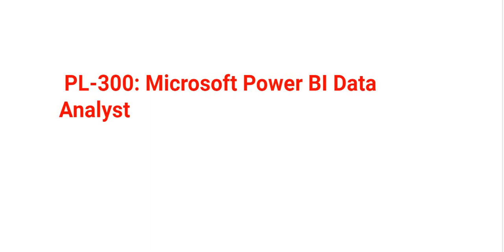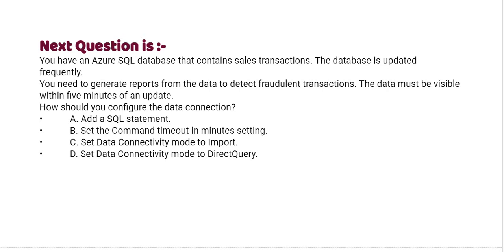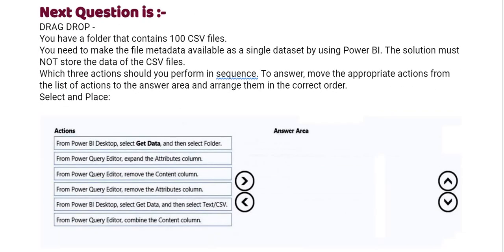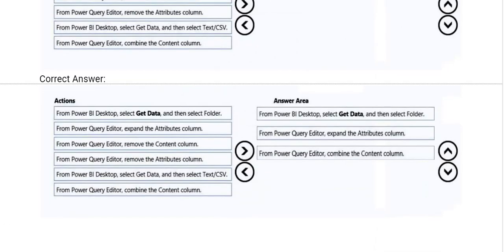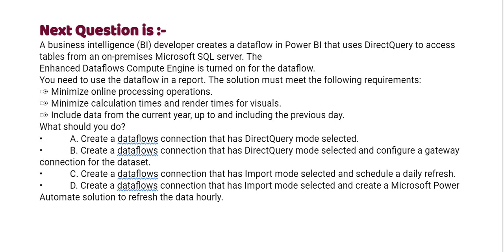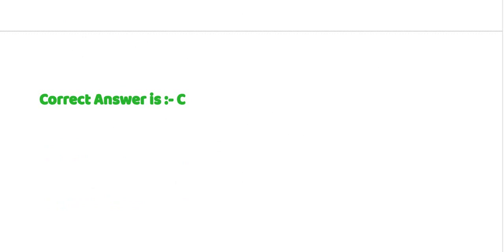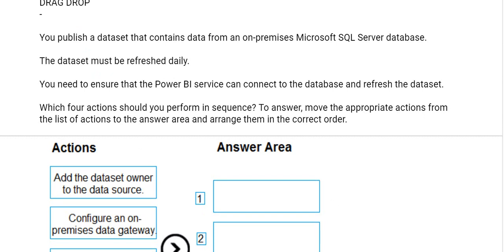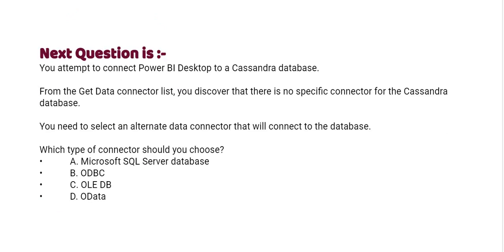Part#5: Microsoft PL-300 - Microsoft Power BI Data Analyst - Practice Questions & Answers